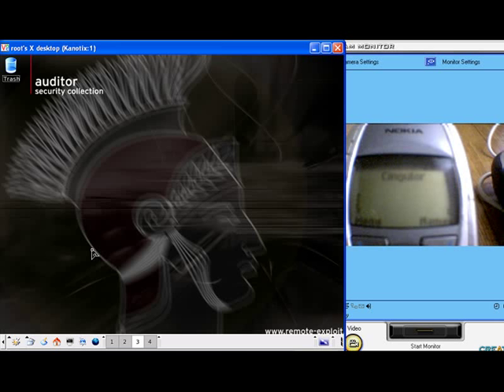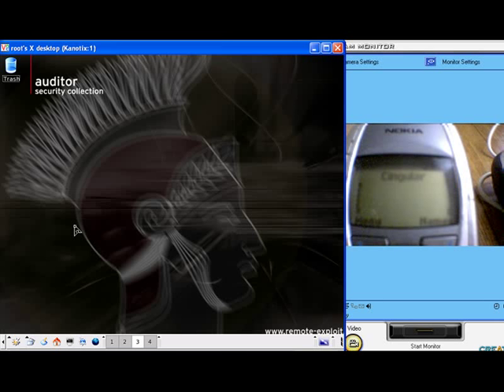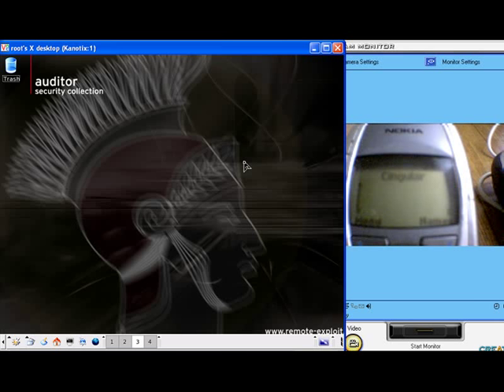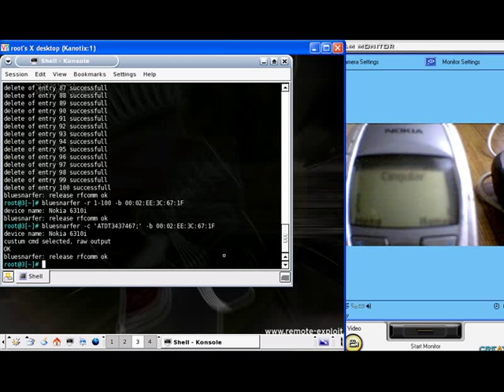Hackedy Hack - Bluesnarfing a Nokia 6310i hand set